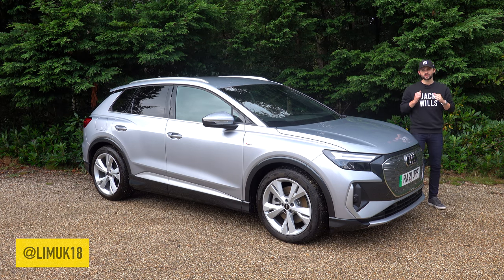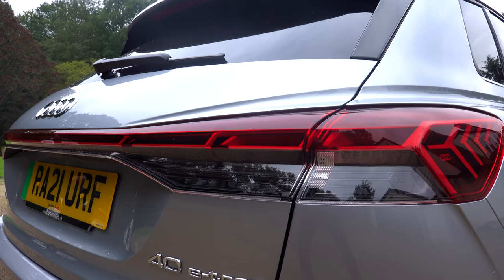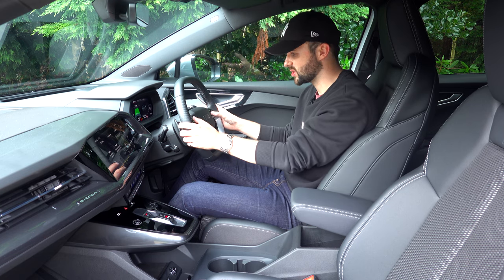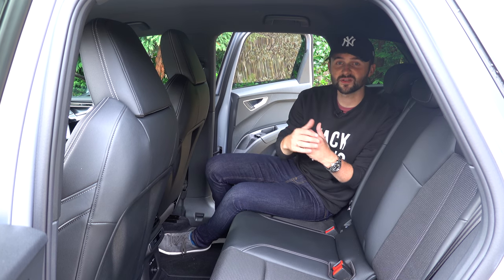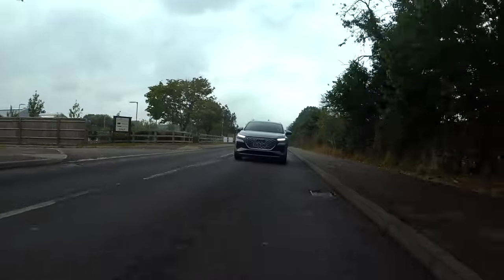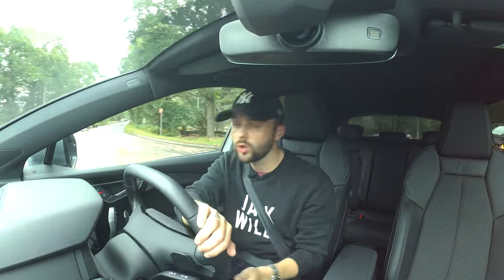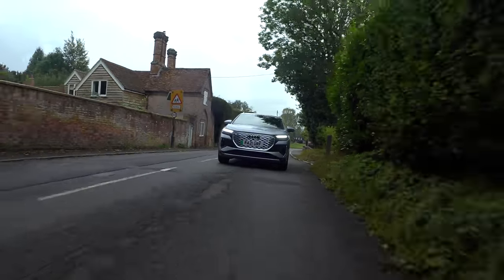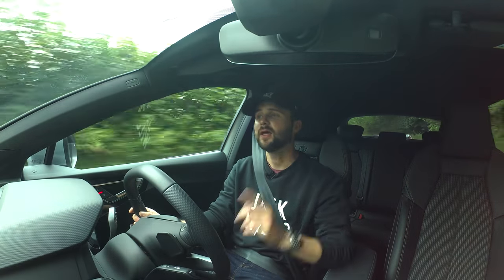Audi Q4 e-tron 2021 Review - see why you should buy one!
Welcome back to the channel and to my first Electric Vehicle review!

In this video, I take the Audi Q4 e-tron 40 for a drive to see whether you should buy one. I go through the design, the practicality and the important facts and figures in the hope I can help you decide whether the Q4 should be your EV of choice.

The car in video is the Q4 e-tron 40 in S-Line trim, starting at £46,375. It comes with a 76.6kWh battery producing 204 PS and 310 Nm of torque getting it from 0 to 62mph in 8.5 seconds. With a range of 316 miles from a full charge, it shapes up to be a very nice EV package.

I want to say a huge thank you to Lookers Audi Basingstoke for lending me this Q4 for the day. They offer new and used cars as well as servicing and so if you're looking for a Q4, or any other Audi, click the link below and give them a call!

I hope you all enjoy this video - make sure to leave your comments below on what you think of the Q4 and don't forget to subscribe to the channel to see many more videos to come.

For now, I'll see you soon...